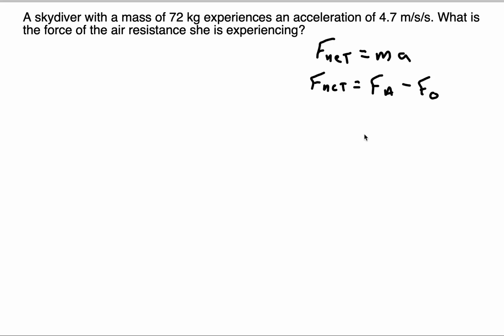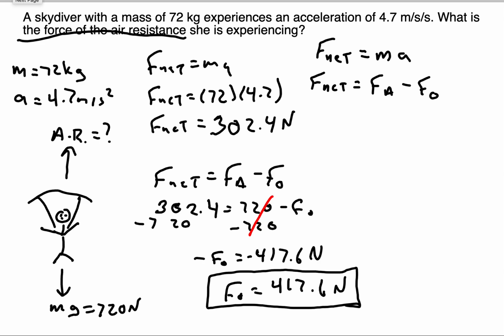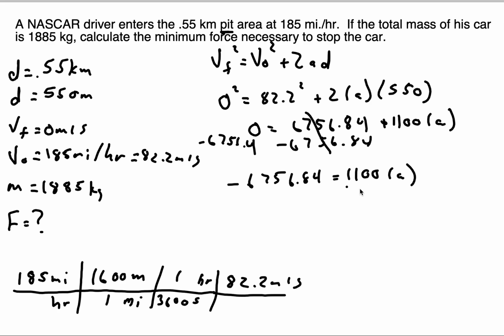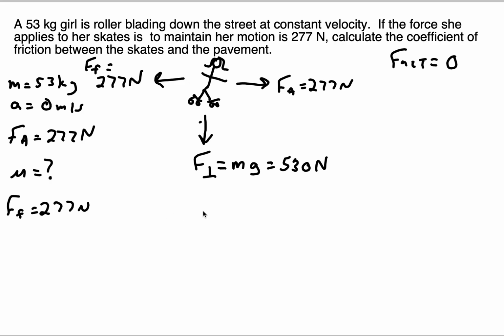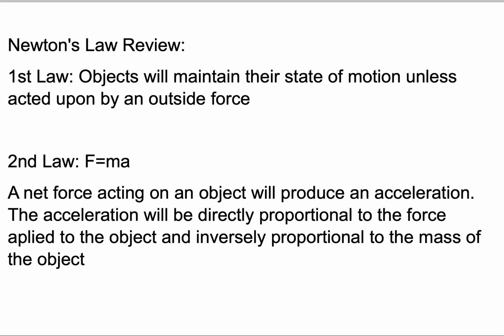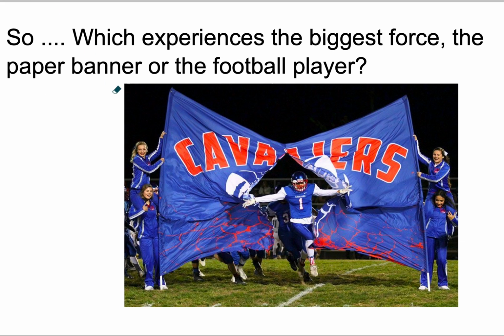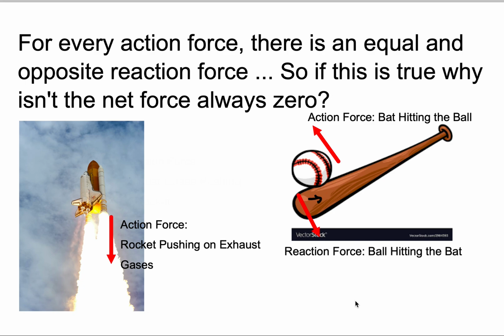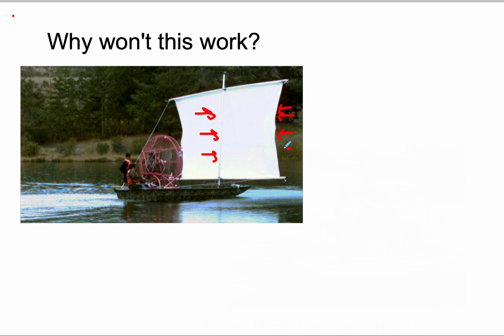Newton's 3rd Law